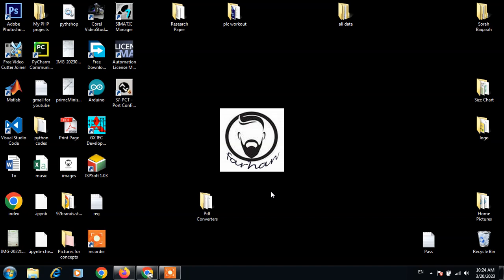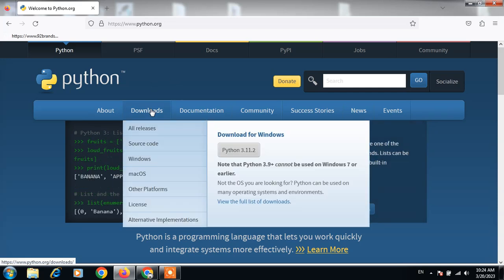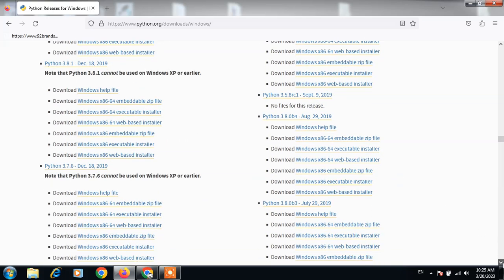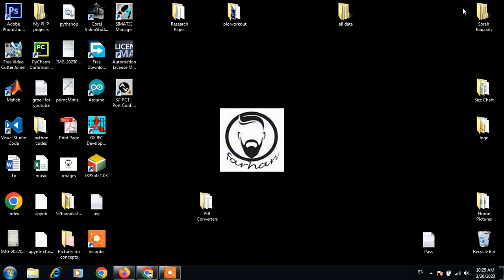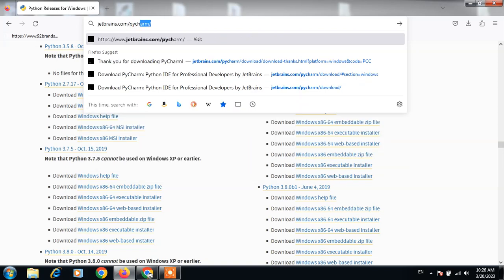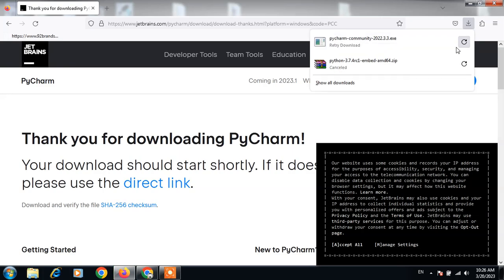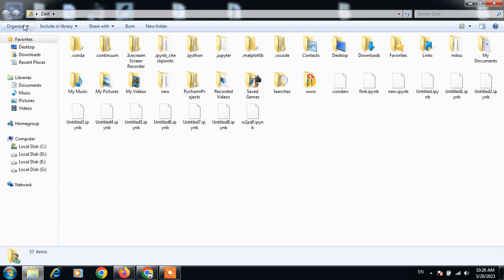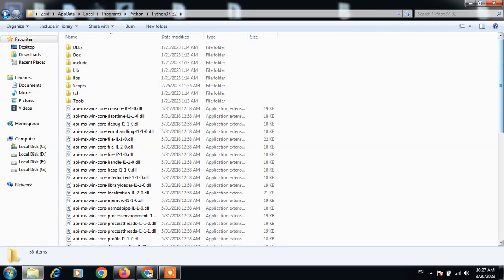Installing Python & Pycharm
This video is for downloading & installing python on your computer according to your system specification to start working with python.
It also demonstrate how to download & install Pycharm (a good code editor for python). you can download & install any code editor you want but i mostly follow pycharm for my projects.
the instructions are available on concepts.pk